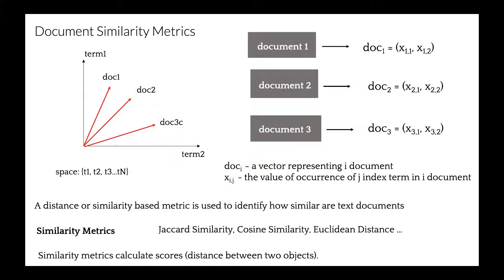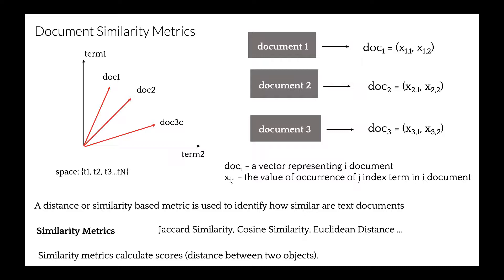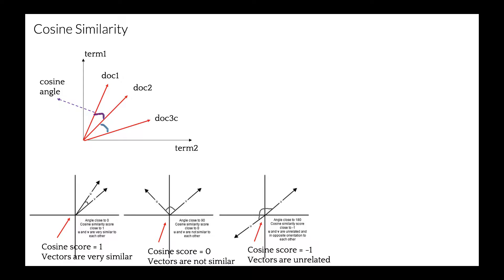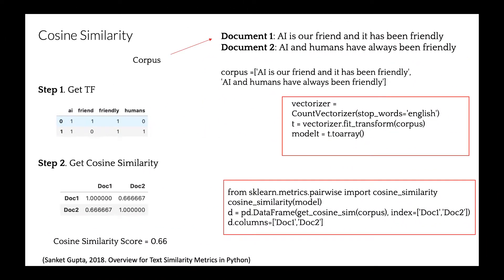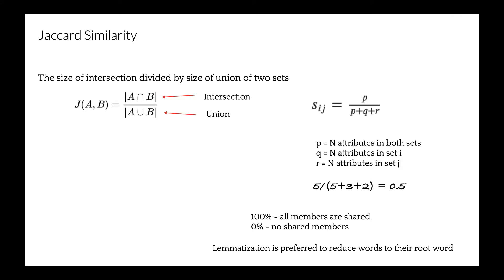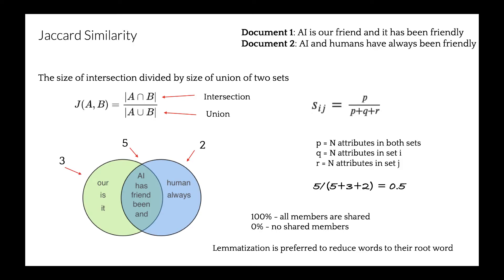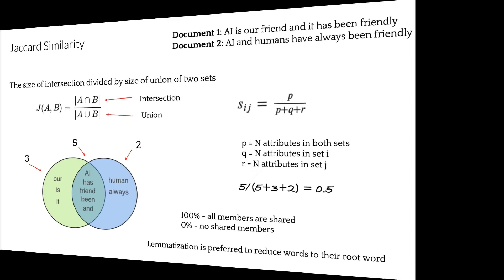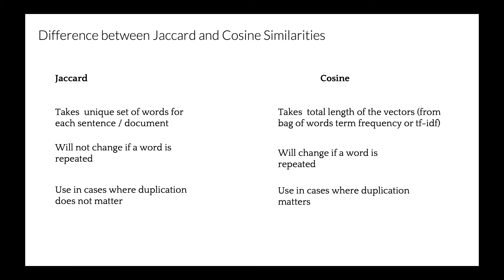Document Similarity metrics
Introduction to Document similarity metrics: cosine, jaccard